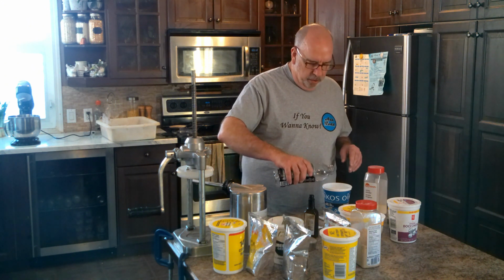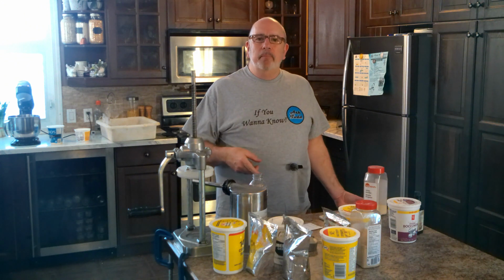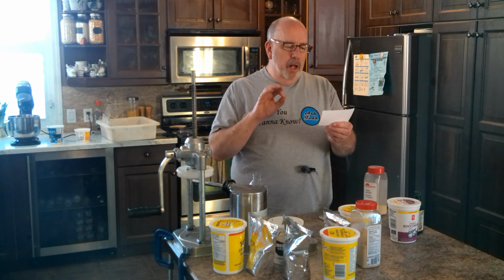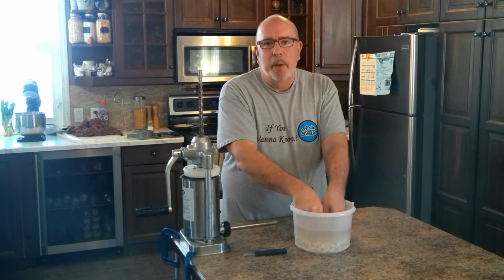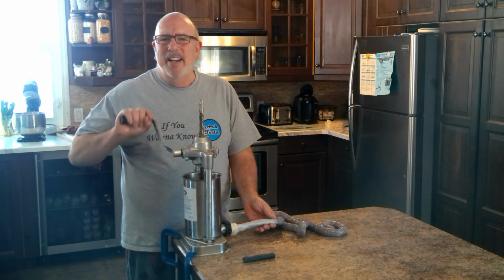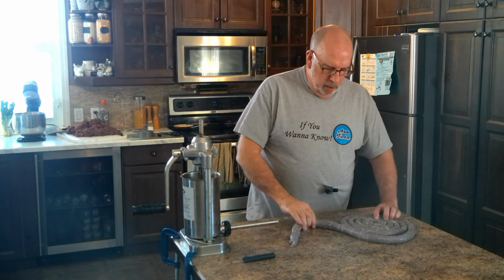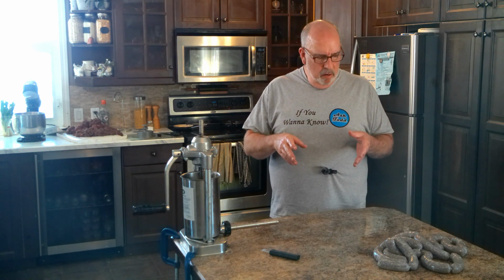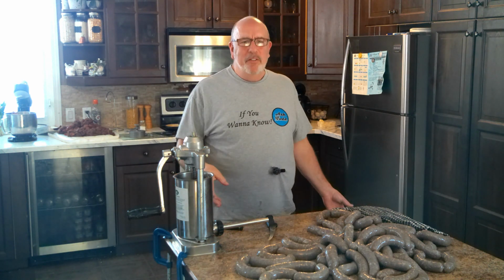Smokies, Moose Smokies, recipe included...WOW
Come along with me to make Moose smokies, they turned out awesome and are very easy to make.  And as per normal, here is the Recipe:

15g   Salt
3g     White pepper
1g     Garlic
.5g    Mace
.5g    Coriander
.5g    Allspice
.5g    Ginger
1.5g  Paprika
3g     Cure
10g   Binder
10g   Liquid Smoke
90g   Water
28/32 natural hog casings

You all know the routine, mix until it sticks.  Then you can case it and smoke it, or just Pattie it (remember to delete the cure and add 3g more salt if not smoking)

and by the way it make a groovy smokies burger...just saying.